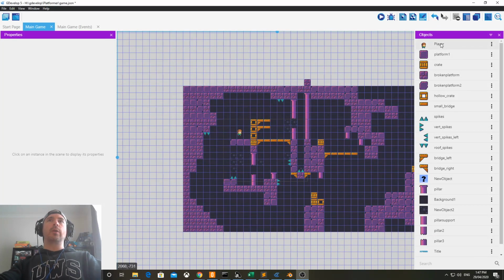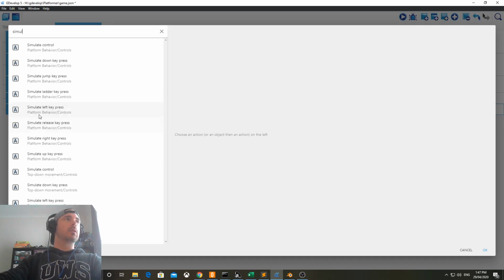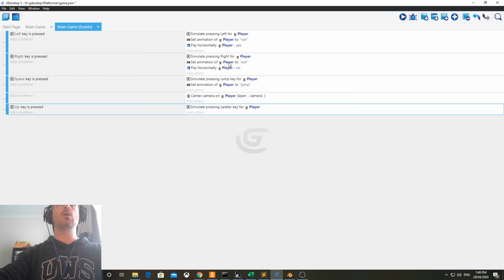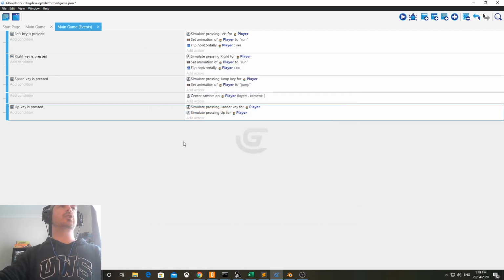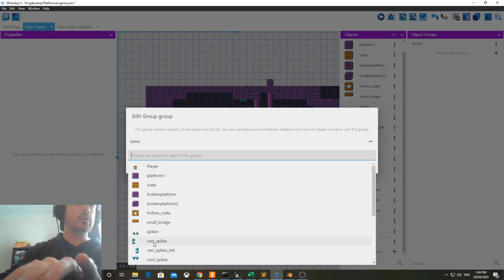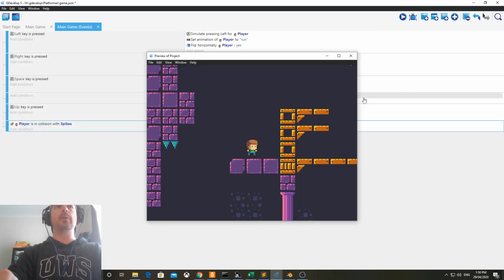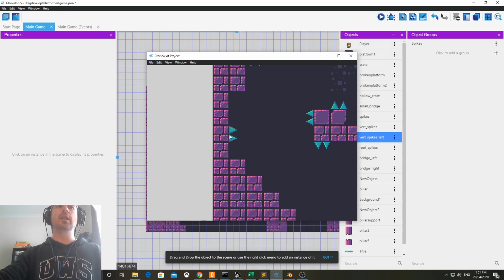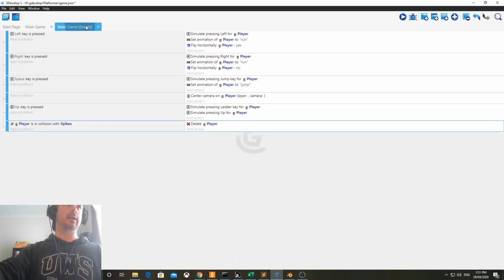Year 10 GDevelop - Spike Collisions